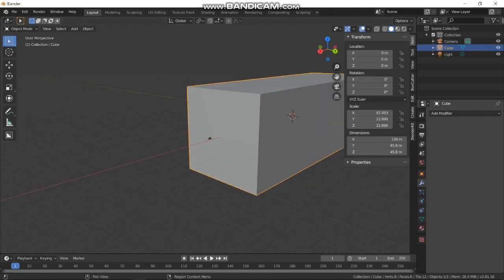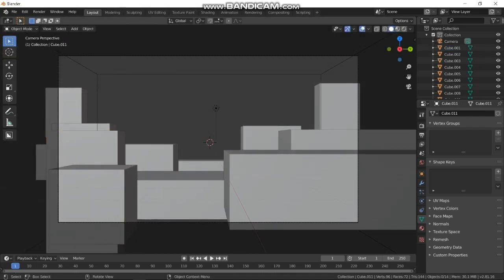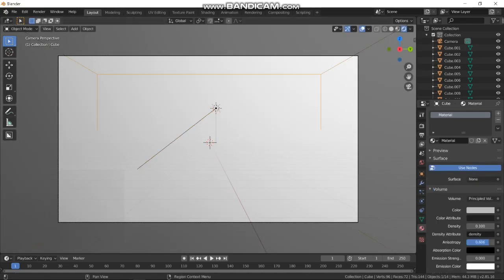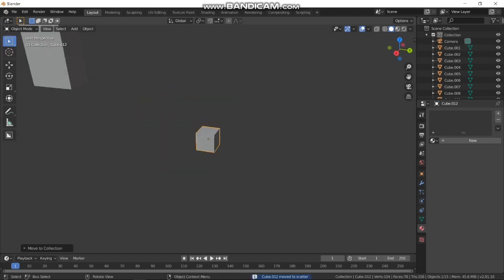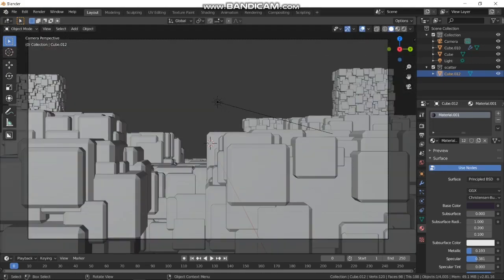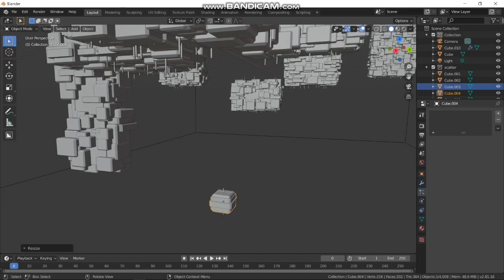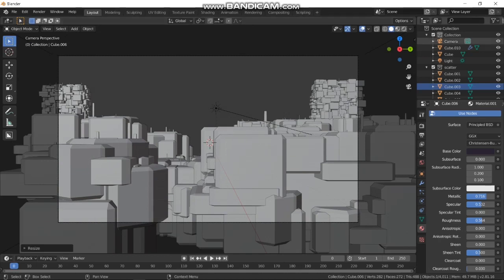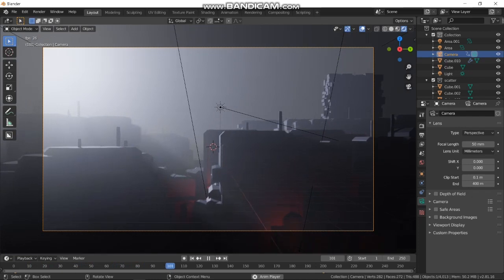Blender city tutorial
A quick tutorial showing the basics of one of my city